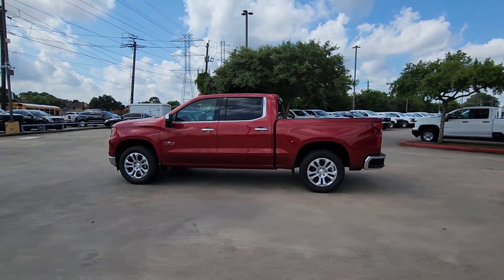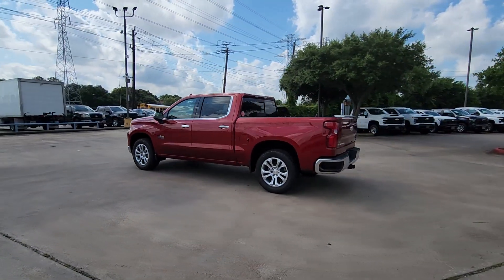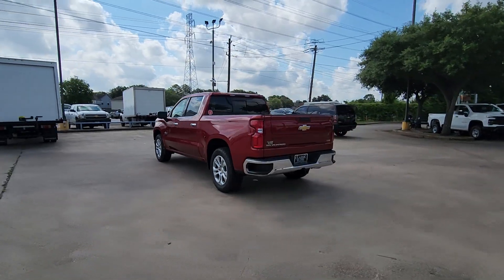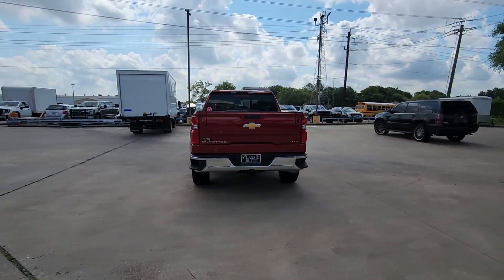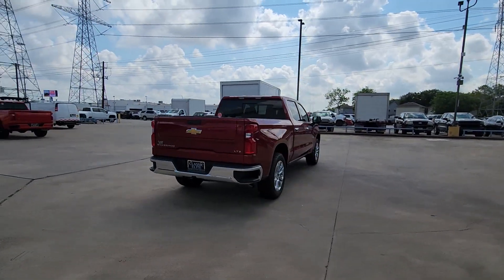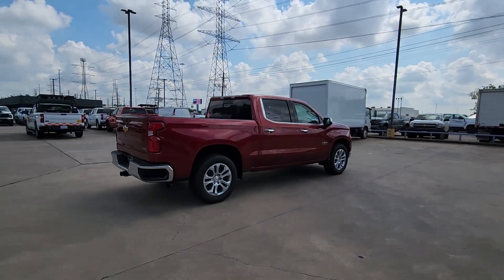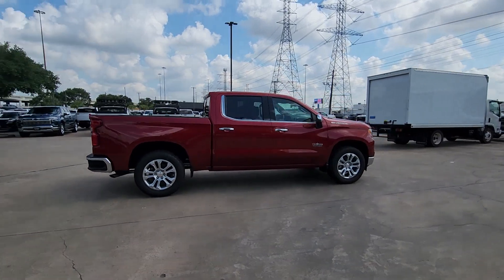2024 Chevrolet Silverado_1500 LTZ 2WD Crew Cab 147 TX Sugarland, Houston, Katy, Pecan Grove, Mi...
New 2024 Chevrolet Silverado_1500 LTZ 2WD Crew Cab 147 available at Classic Elite Chevrolet Sugarland located in 13115 Southwest Fwy, Sugar Land, TX, 77478. Servicing the Sugarland, Houston, Katy, Pecan Grove, Missouri City area.

You're gonna love the  2024  Chevrolet Silverado_1500. The Chevrolet Silverado 15 Hundred: The full-size pickup that's strong, quiet, and dependable, with the latest technology to keep you connected while you get the job done. Everyone loves the strong, silent type. Make a date with the Silverado 15 Hundred.